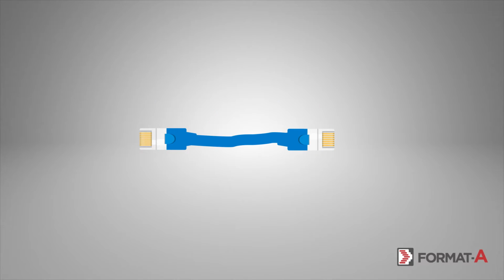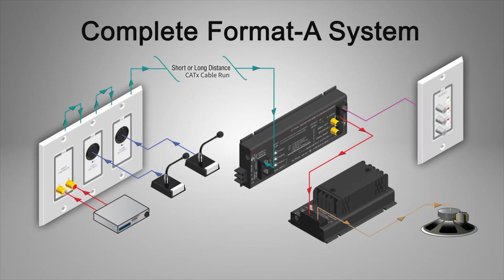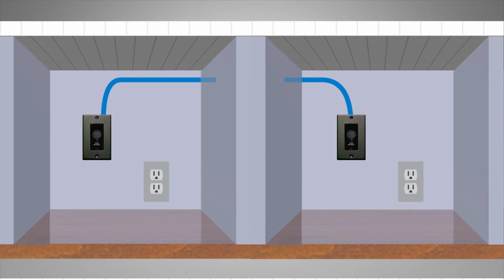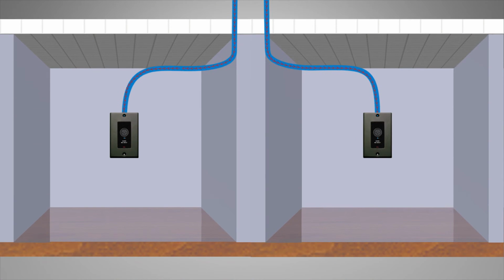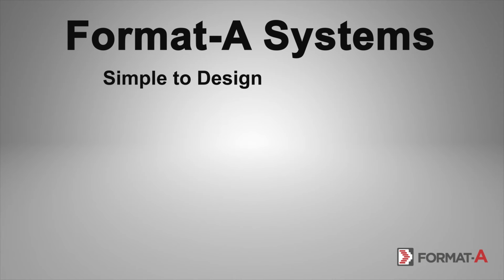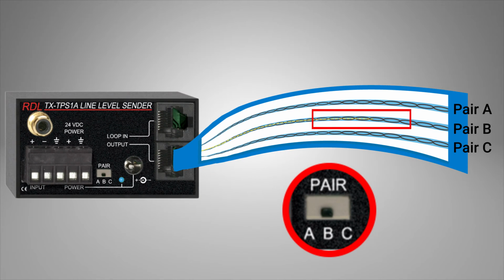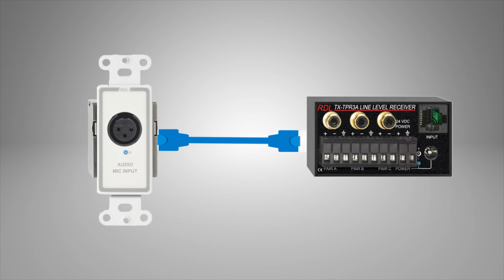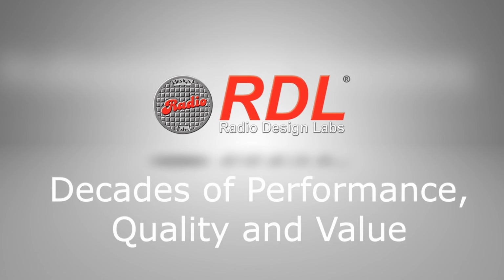Audio Over CATx Cable - An Introduction to RDL's Format-A System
***This video has been replaced by an updated version.

RDL's Format-A system is a family of compatible products that send, receive and distribute audio and dc power over standard CATx cable and connectors.  Endpoint sending and receiving modules are available for every type of audio device; mic level, line level, balanced, unbalanced, mono and stereo.